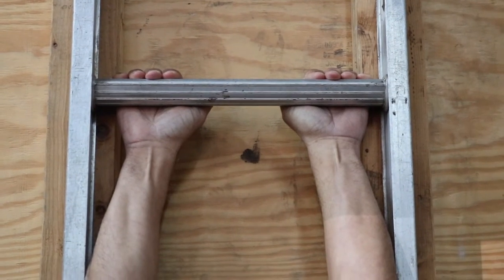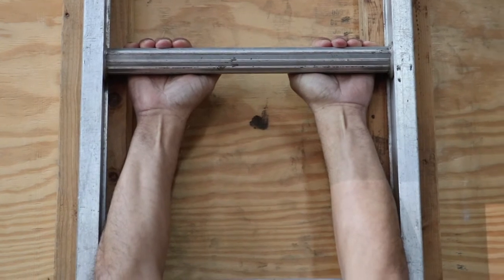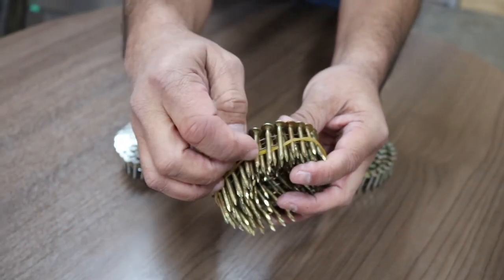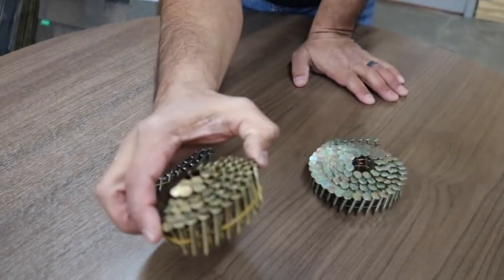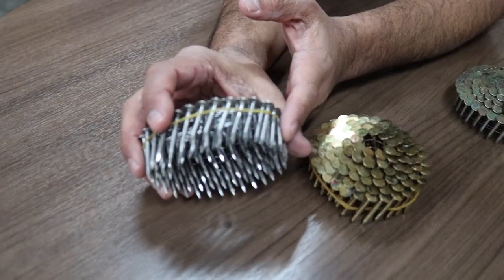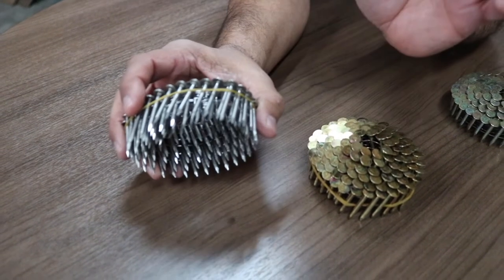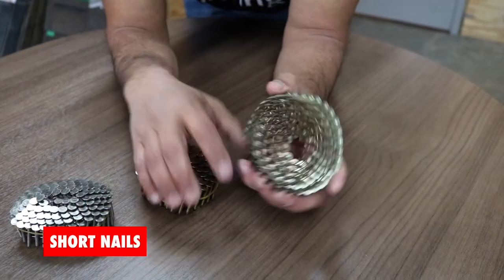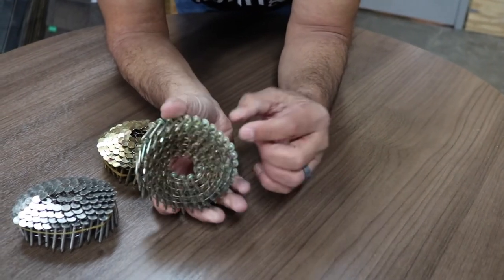What Are The Different Types Of Roofing Nails We Use?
You might be asking, why is the type of nail we use such a big deal? While the type of nail we use may seem like a small detail, it's critical in ensuring proper installation and in protecting the life of your roof.

3 Types of Roofing Nails
1. Ring Shank Nails
2. Non-corrosive Stainless Steel Nails
3. Short Length Nails

At Excellent Roofing, we take care to install your roof the right way, and the types of roofing nails we use on your roof installation is just one of the many ways we do it.

to Get an Estimate!

And, remember to always Be Excellent!